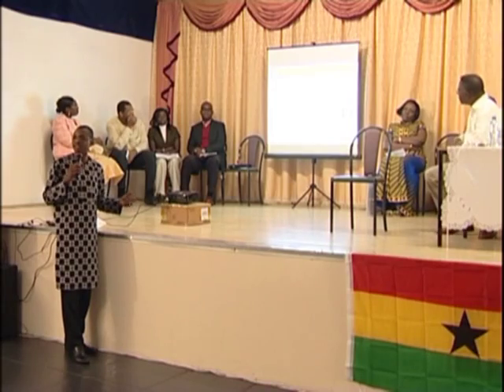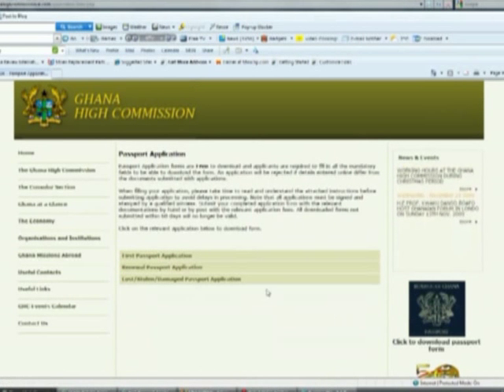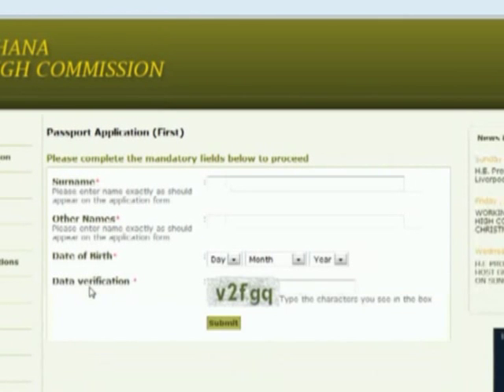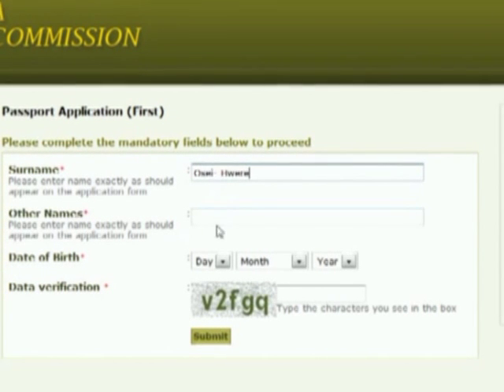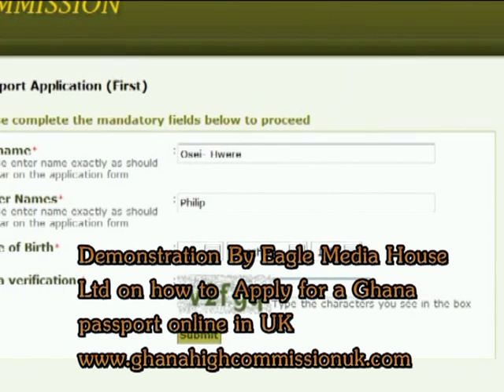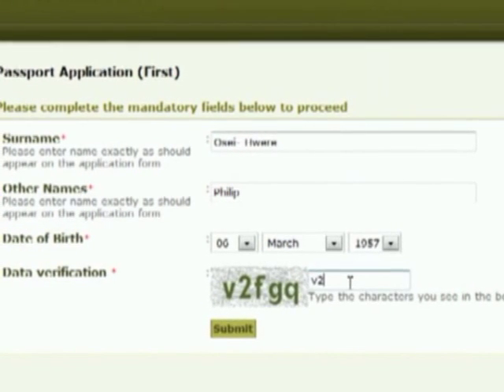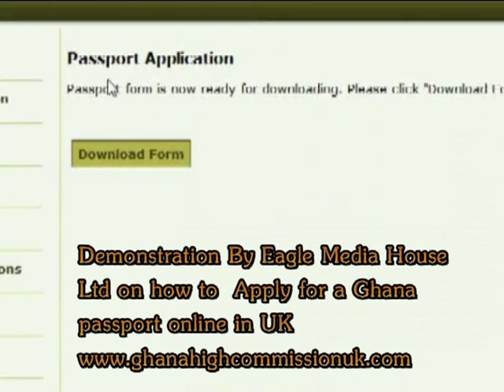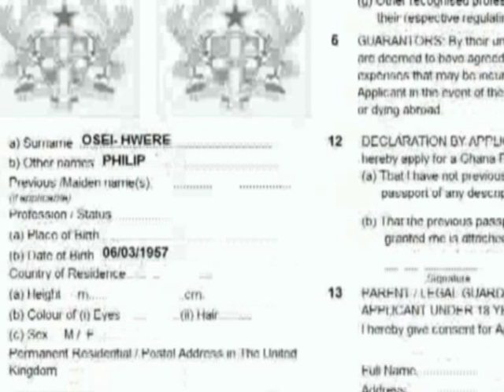Demonstration on how to apply for Ghana passport online in UK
Presentation by the Ghana High Commssion UK on how to use its new online Ghana passport application service. The demonstration was done by Philip Osei-Hwere of Eagle Media House Ltd at the Ghana Forum held in November 2009.